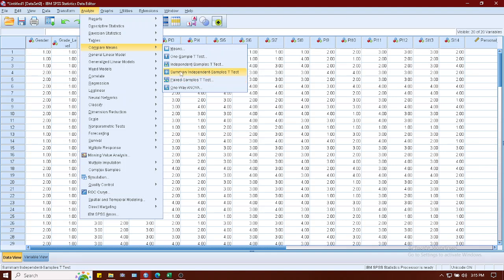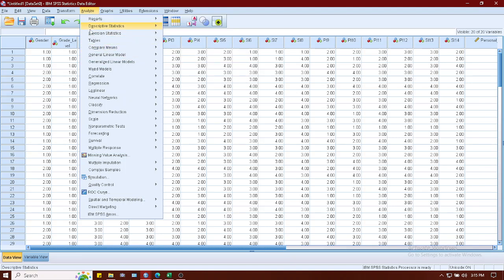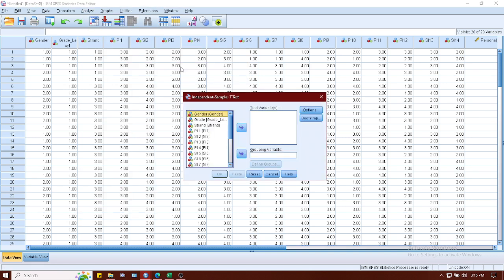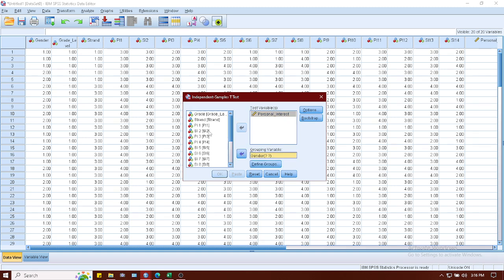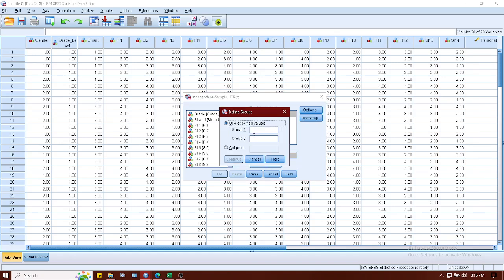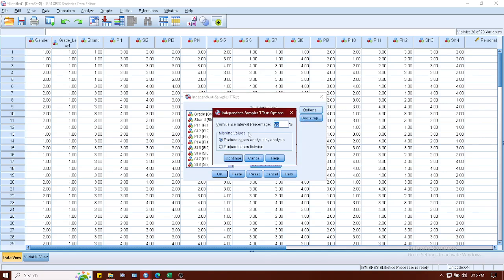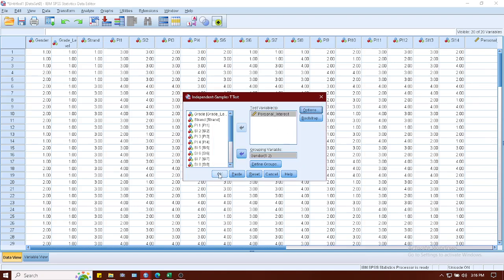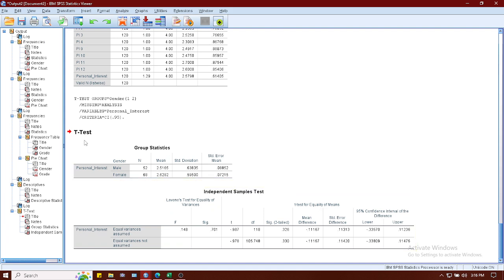Independent Samples T test in SPSS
This is used when comparing the means of two groups.